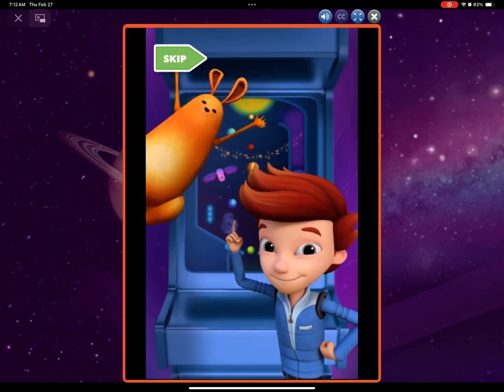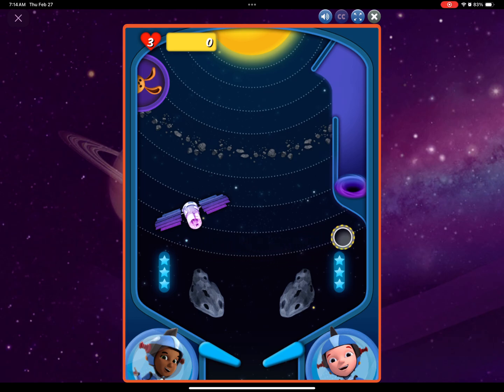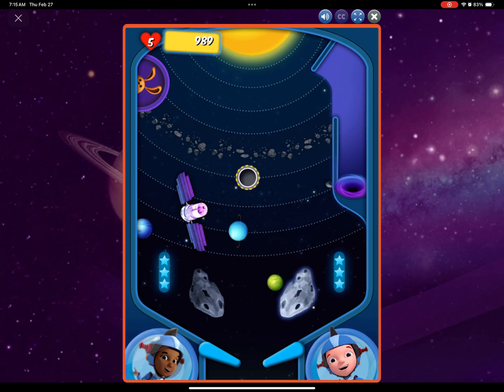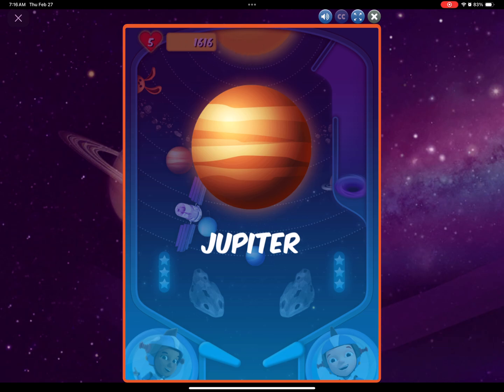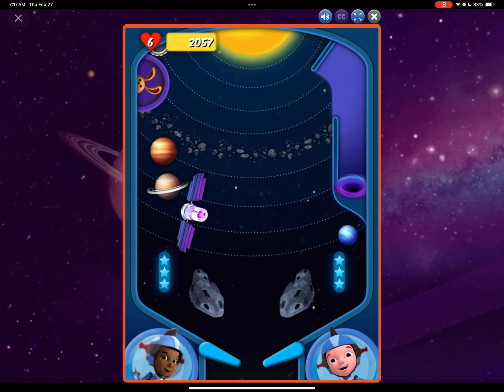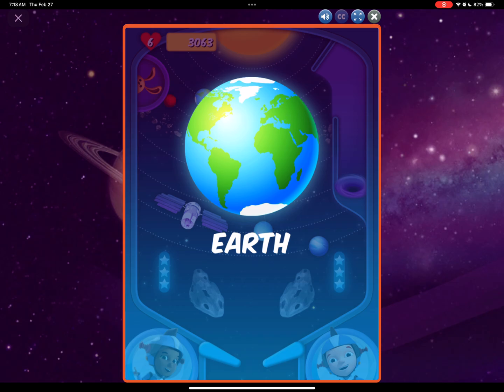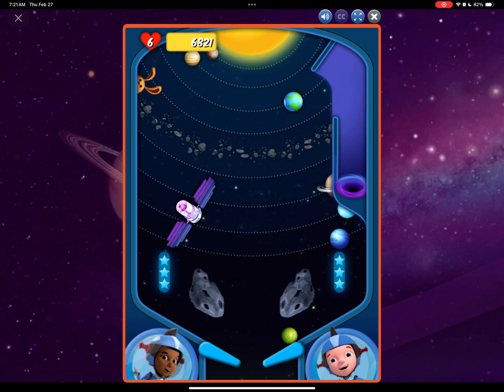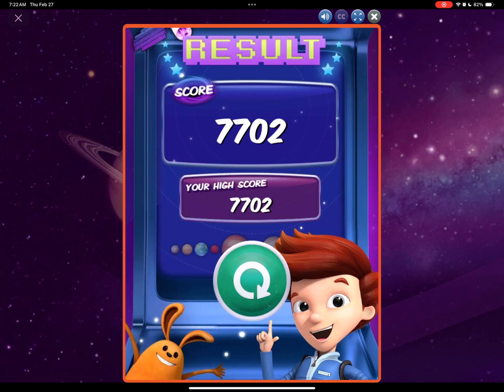PBS Kids-Ready Jet Go!-Jet’s Planet Pinball-All Planets 🌎🪐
This is a review of Jet’s Planet Pinball on PBS Kids’ “Ready Jet Go.” it is a game that makes you learn about all the planets in the solar system. I haven’t played this in a while, so it didn’t go as expected.